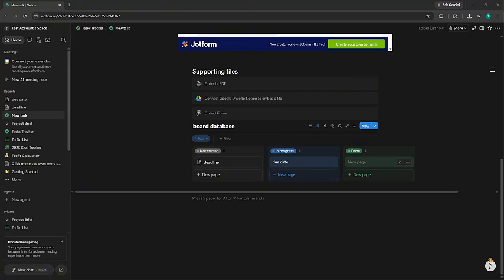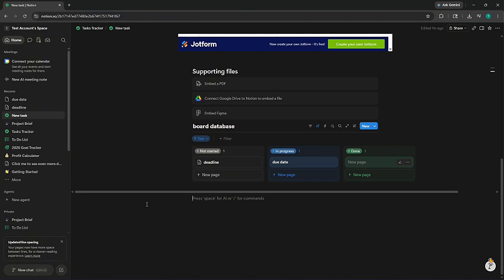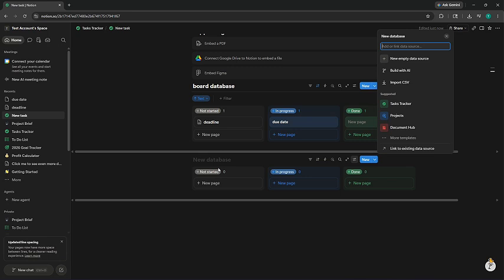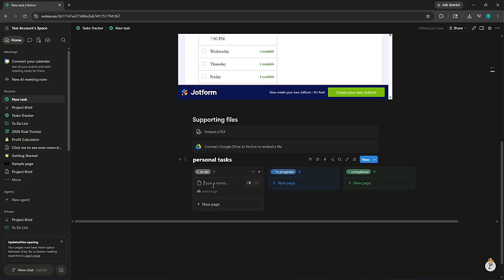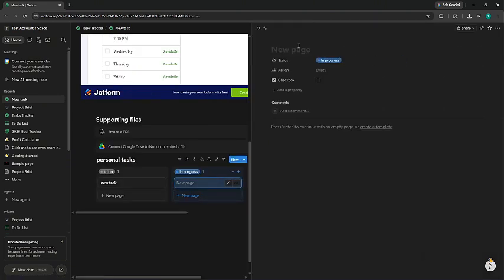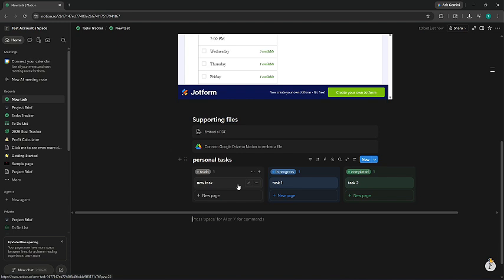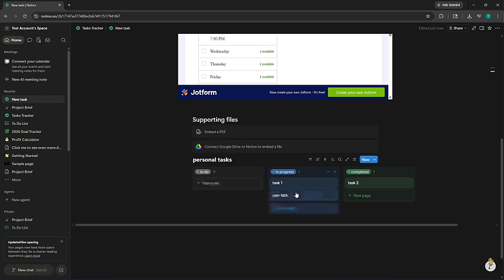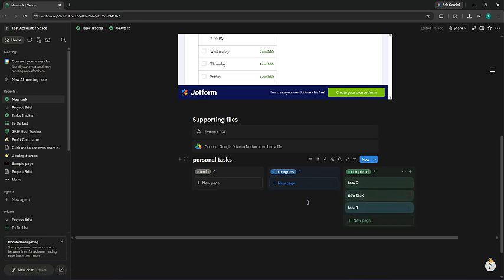Create a Kanban Board in Notion [Quick Start]